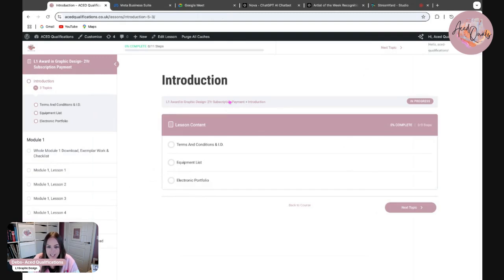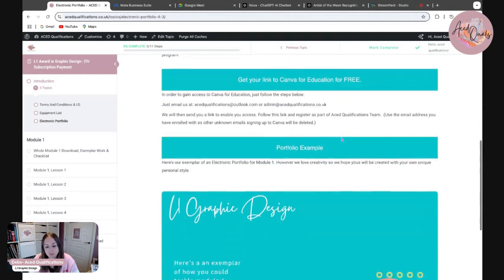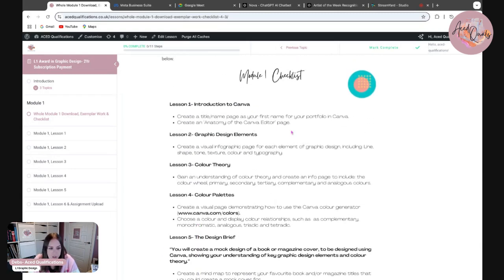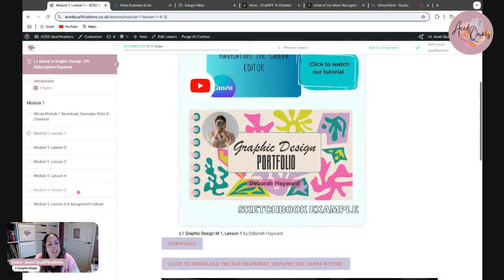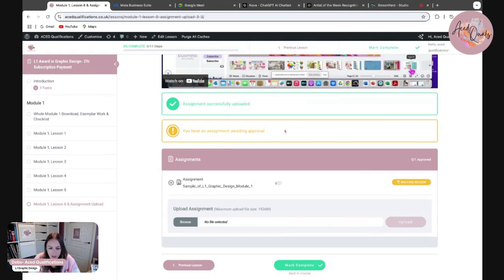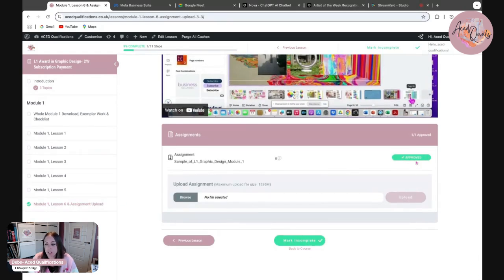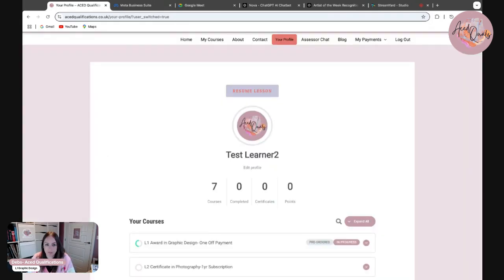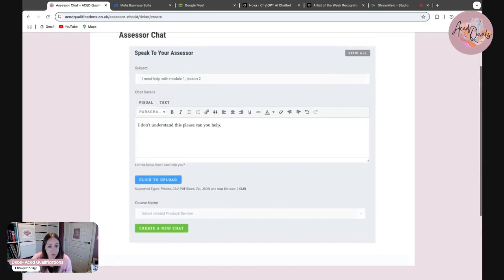L1 Graphic Design Introduction to your course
Understand how to navigate your new course, L1 Award in Graphic Design